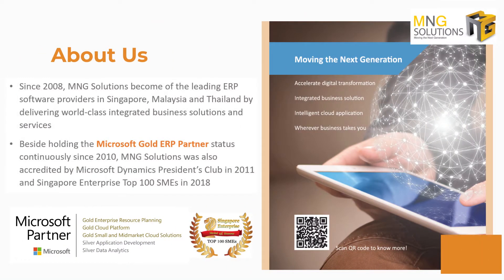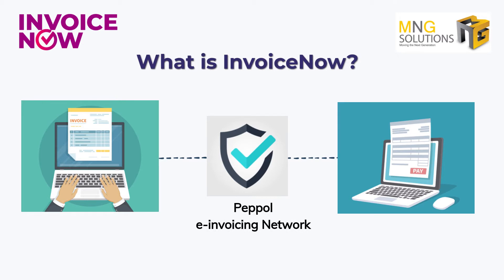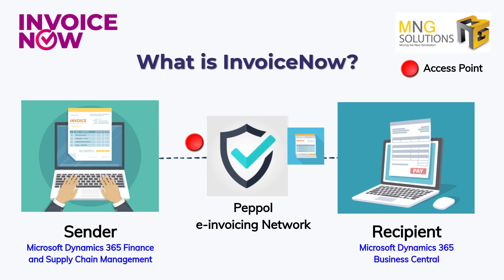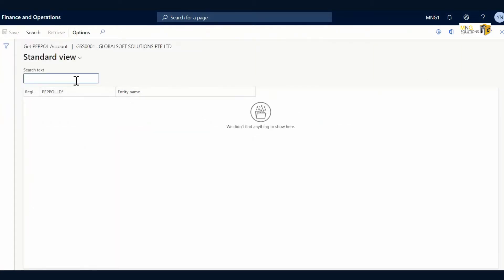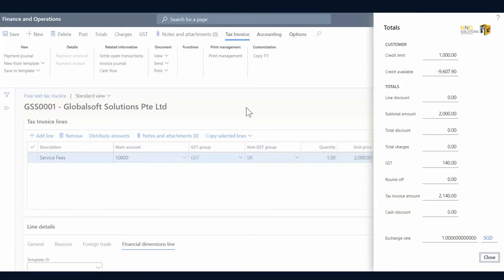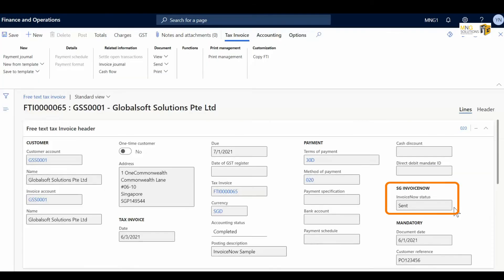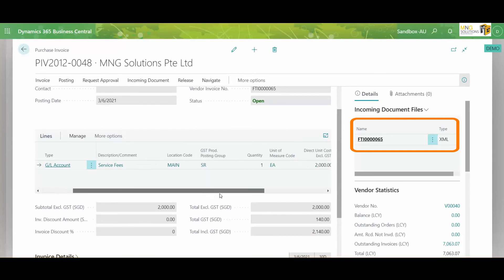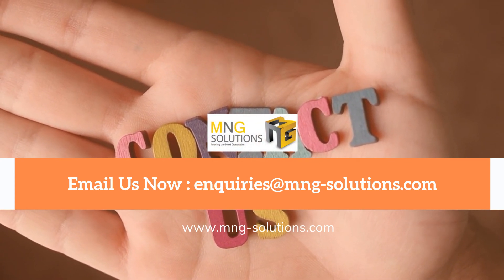InvoiceNow (Peppol) - Microsoft Dynamics 365 Finance & Supply Chain Management and Business Central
00:00 Introduction
01:28 What is InvoiceNow?
02:28 Sending invoice from Dynamics 365 Finance and Supply Chain Management
04:24 Receiving invoice into Dynamics 365 Business Central
05:12 Benefits of InvoiceNow
05:28 Features of InvoiceNow